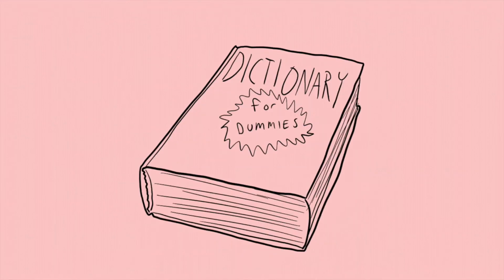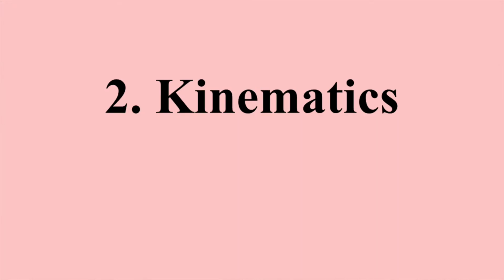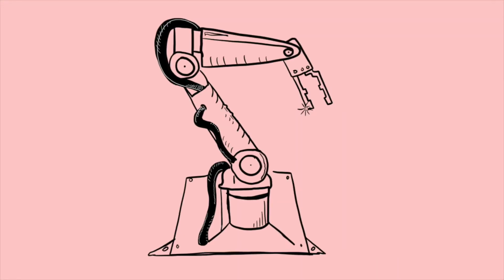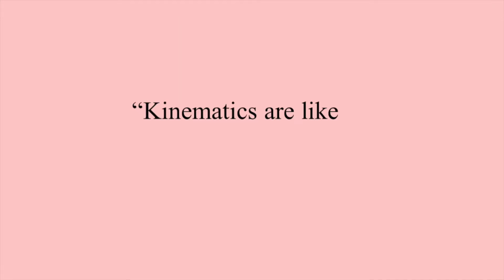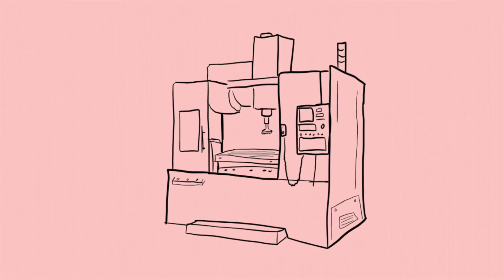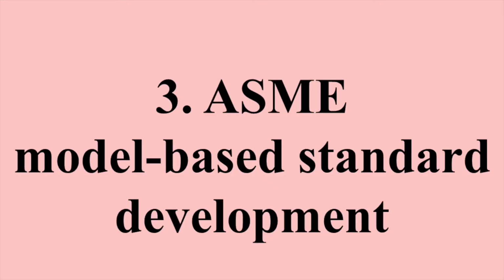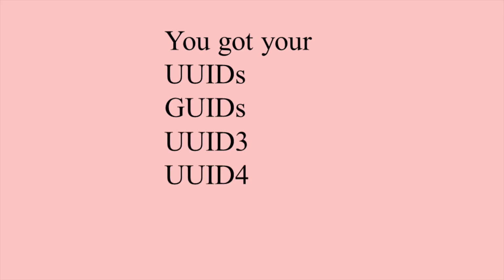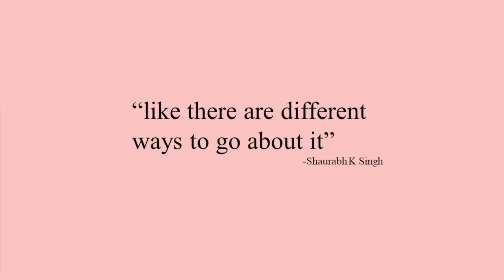MTConnect update vid 2021 11 19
Update call from 11/19/21 with Shaurabh Singh, Stephen LaMarca, Russ Waddell.

LINKS:
0:35 - Free MTConnect bootcamps from Mazak USA

1:20 - Kinematics demo is coming soon. Existing data are at demo.mtconnect.org and agent.mtconnect.org

3:10 - Discussing putting a kinematic model into the agent

3:45 - ASME model based standards development